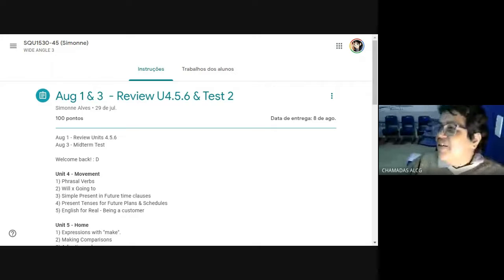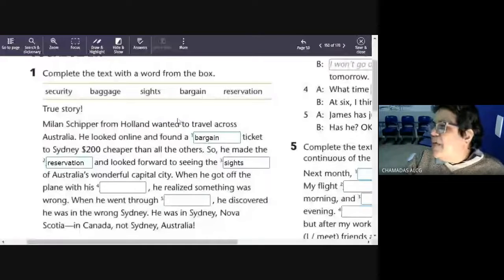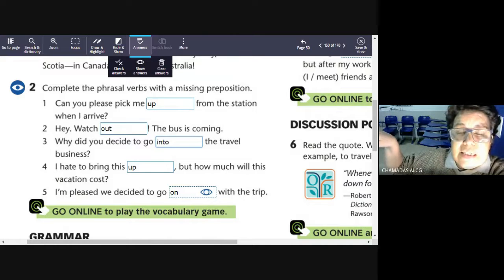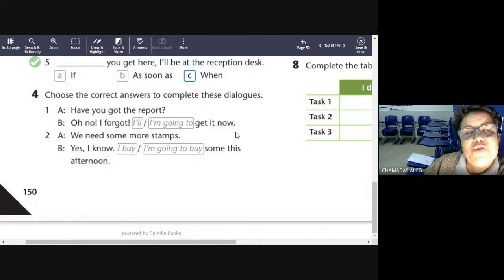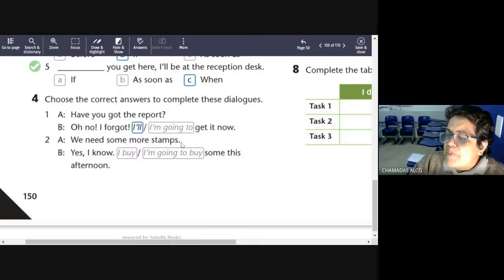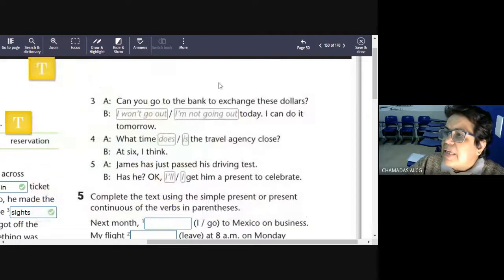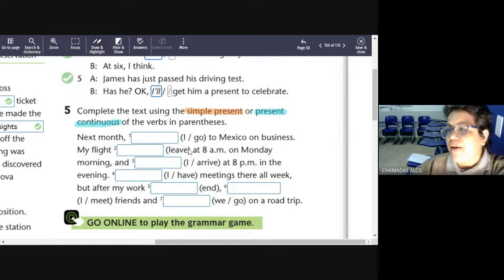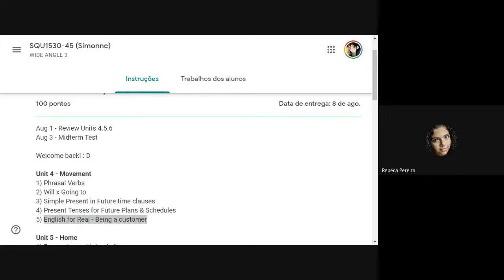SQU1530 45 Aug 1, 2022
Wide Angle 3 - Review Unit 4 Travel Vocabulary; Phrasal verbs; Will x Going to; S. Present and Present Continuous to talk about the future.